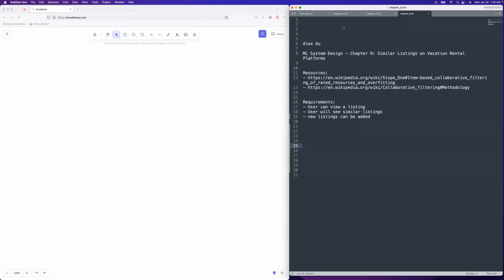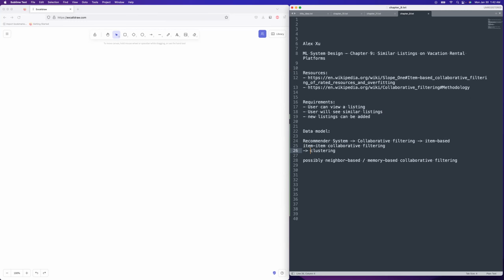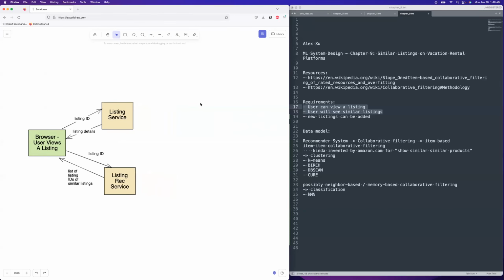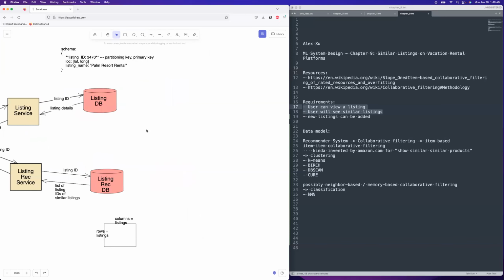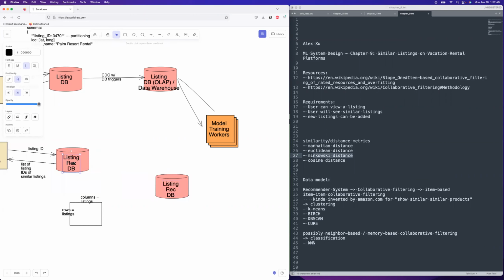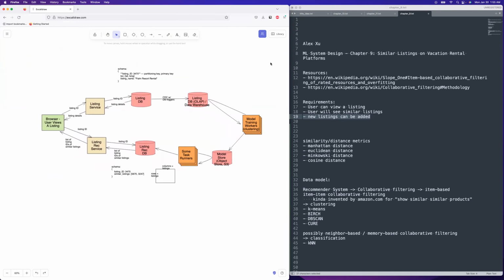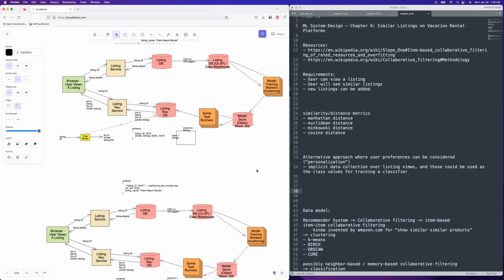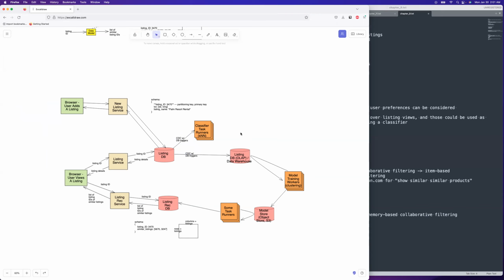Alex Xu Book Prediction | Chapter 9: Similar Listings on Vacation Rental Platforms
System design for "Similar Listings on Vacation Rental Platforms" by a FAANG Sr SWE that has reviewed over 100 design documents 📚

Machine learning system design interview
ML system design interview